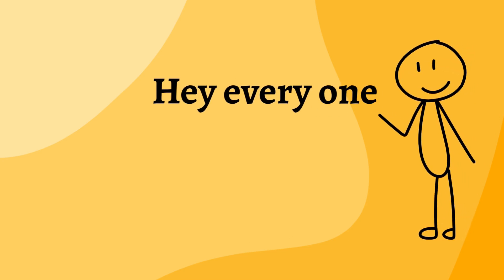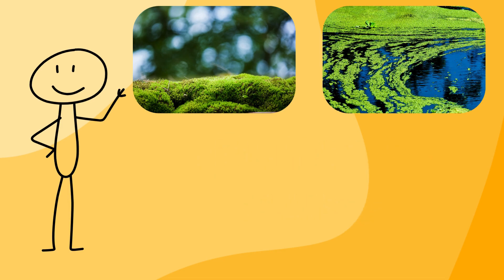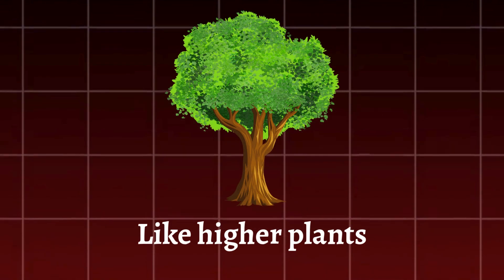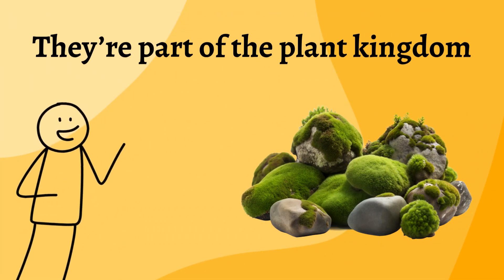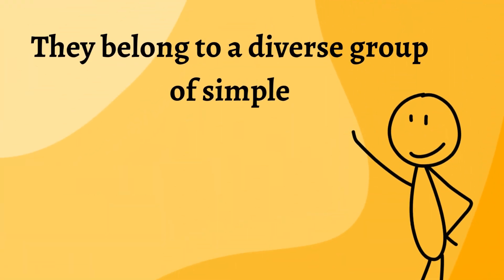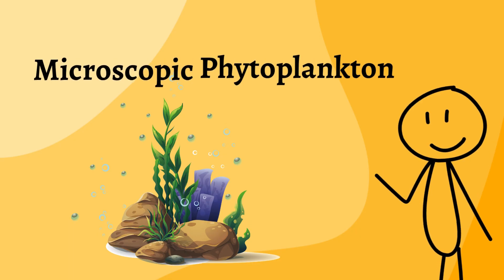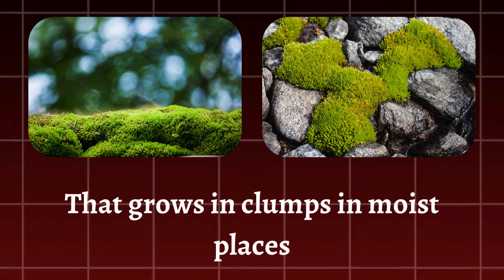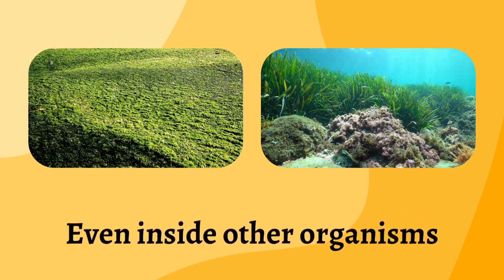Moss vs Algae: What's the Real Difference? 🌿🌊 | Biology Explained Simply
🌿 Moss vs Algae – What’s the Difference? 🌊
In this educational video, we break down the key differences between moss and algae in a simple and easy-to-understand way. Whether you're a biology student, nature enthusiast, or curious learner, this video will help you clearly understand how moss and algae differ in structure, habitat, reproduction, and their roles in the ecosystem.

✅ Topics Covered:

What is moss?

What is algae?

Main differences between moss and algae

Moss vs algae: Examples and visuals

How moss and algae are useful to the environment

Both moss and algae are non-flowering plants found in moist environments, but they belong to different biological groups and have unique characteristics. Learn how moss is a type of bryophyte, while algae belong to a wide variety of aquatic photosynthetic organisms.

🔬 Perfect for:

Science students

Environmental studies

Biology revision

Curious minds!

📚 Watch till the end to gain a complete understanding of moss vs algae and never confuse them again.